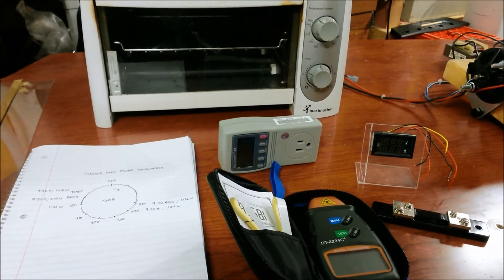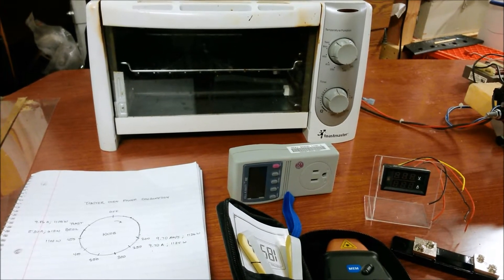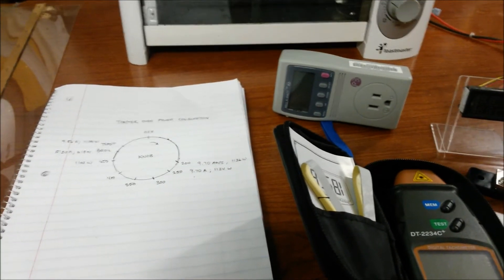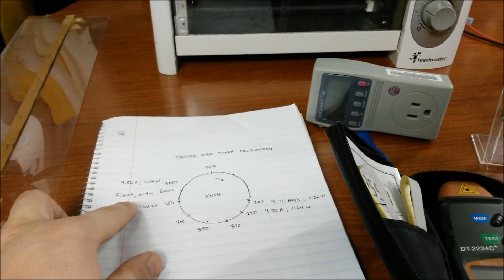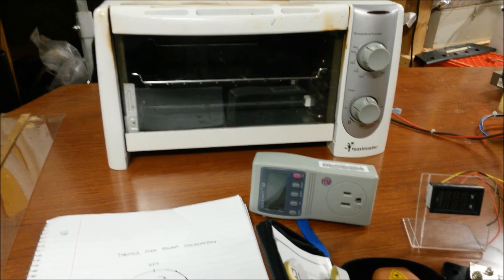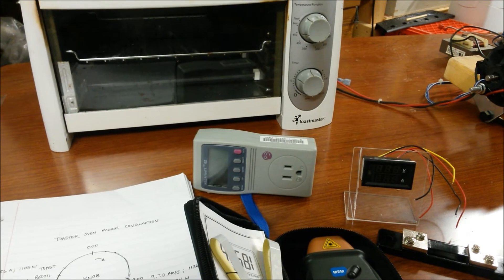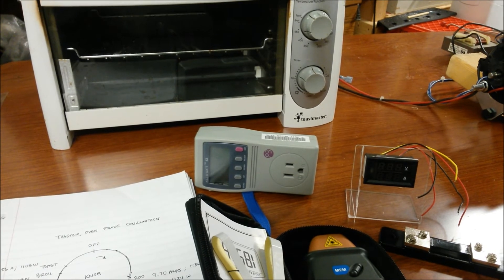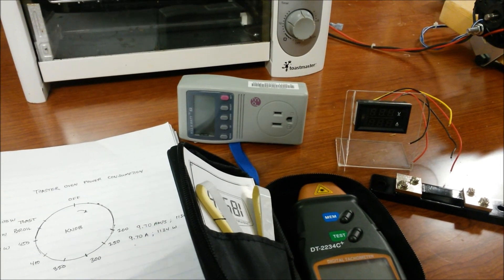DC Motor Dyno Update 1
Update 1 for my DC Motor Dyno build.

I received a dual ammeter/volt meter as well as a digital tachometer

If you have any suggestions for micro-v pulley suppliers or the type of bearings to use, for the shaft driven by the gas engine, please comment on the video..

Ammeter/Volt Meter

Digital Tachometer